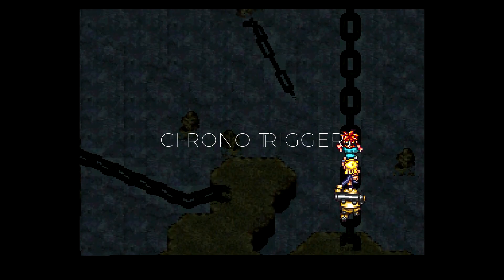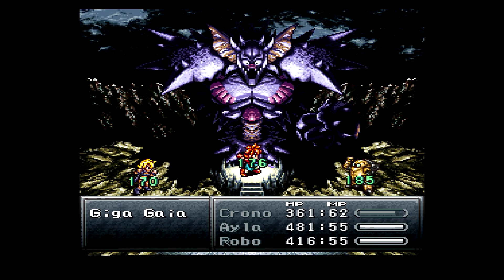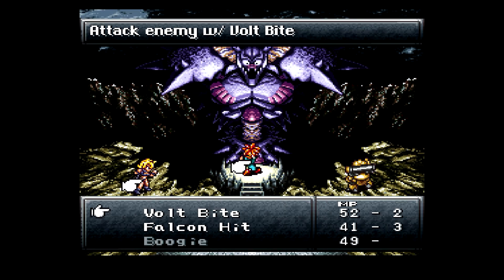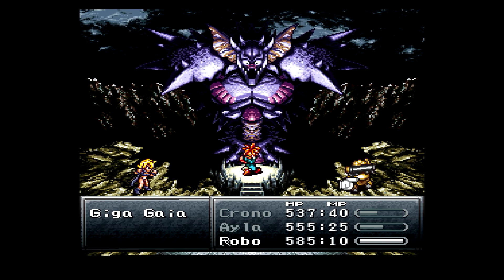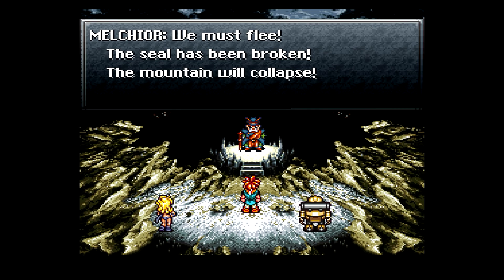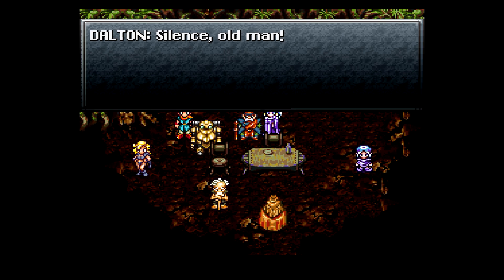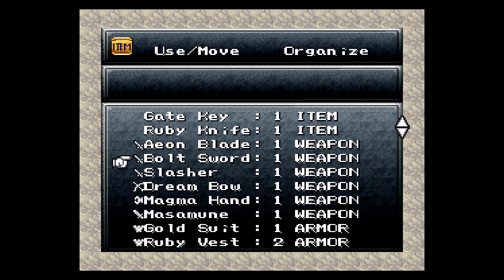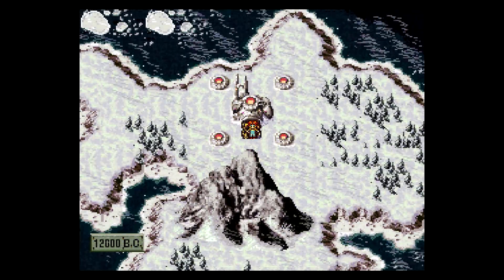⁞ Chrono Trigger with OCRemix Soundtrack ⁞ Part 28 ⁞ Giga Gaia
Let's Play Chrono Trigger Gameplay
Featuring music from OCRemix.org
Episode 28
Giga Gaia

A huge thanks to Noe for letting me use his awesome artwork in my thumbnails!

Chrono Trigger is a role-playing video game developed and published by Square (now Square Enix) for the Super Nintendo Entertainment System in 1995. Chrono Trigger's development team included three designers that Square dubbed the "Dream Team": Hironobu Sakaguchi, the creator of Square's Final Fantasy series; Yuji Horii, a freelance designer and creator of Enix's popular Dragon Quest series; and Akira Toriyama, a freelance manga artist famed for his work with Dragon Quest and Dragon Ball. Kazuhiko Aoki produced the game,[6] Masato Kato wrote most of the plot, while composer Yasunori Mitsuda scored most of the game before falling ill and deferring the remaining tracks to Final Fantasy series composer Nobuo Uematsu.[3][7] The game's story follows a group of adventurers who travel through time to prevent a global catastrophe.

Square re-released a ported version by Tose in Japan for the PlayStation in 1999, later repackaged with a Final Fantasy IV port as Final Fantasy Chronicles in 2001 for the North American market. A slightly enhanced Chrono Trigger, again ported by Tose, was released for the Nintendo DS on November 25, 2008, in North America and Japan, and went on sale in Australia on February 3, 2009, and in Europe on February 6, 2009.[8] The game was never released in PAL territories before the Nintendo DS version.

Chrono Trigger was a critical and commercial success upon release and is frequently cited as one of the best video games of all time. Nintendo Power magazine described aspects of Chrono Trigger as revolutionary, including its multiple endings, plot-related sidequests focusing on character development, unique battle system, and detailed graphics.[9] Chrono Trigger was the third best-selling game of 1995, and the game's SNES and PlayStation iterations have shipped 2.65 million copies as of March 2003.[10][11] The version for the Nintendo DS sold 790,000 copies as of March 2009.[12] Chrono Trigger was also ported to i-mode mobile phones,[13] Virtual Console,[14] the PlayStation Network,[15] iOS devices,[16] and Android devices.

►About Me◄